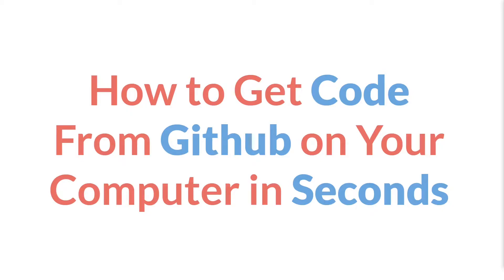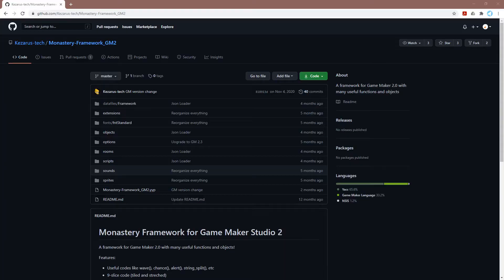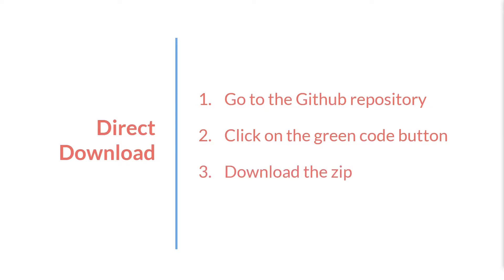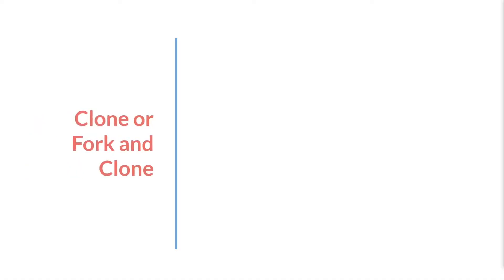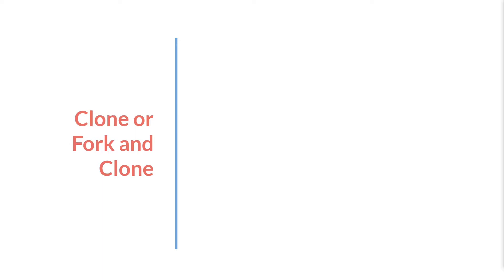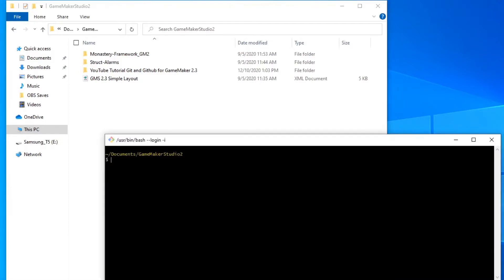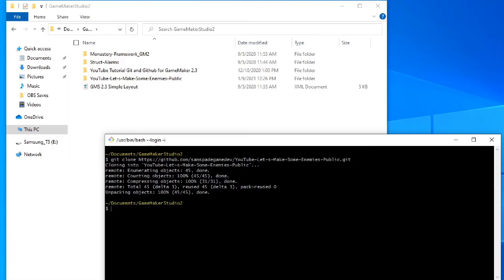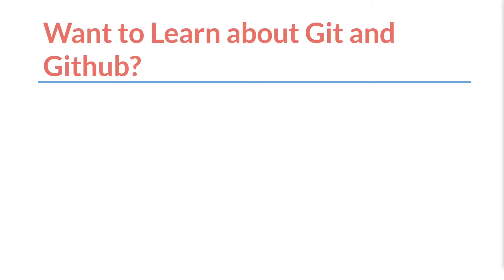How to Get Code from Github on Your Computer in Seconds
Learn how get source code from Github on to your own computer in seconds. So the next time you're watching one of my GameMaker Studio 2 tutorials and I say a link to the source code is down below you'll know how to get it.

Outline
0:00 Git GameMaker Source Code
0:24 Downloading the Zip File
0:40 Cloning or Forking and Cloning
0:18 The Advantages to Cloning